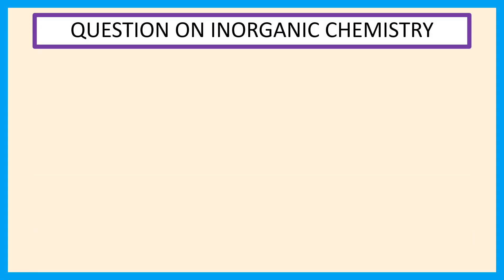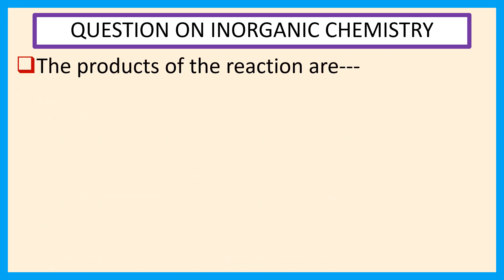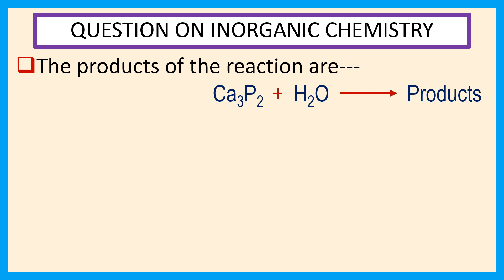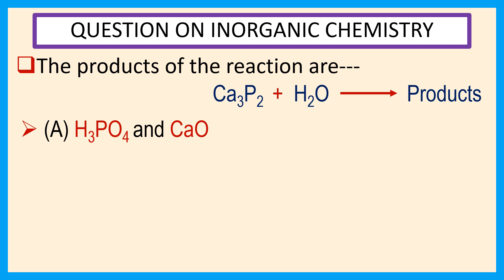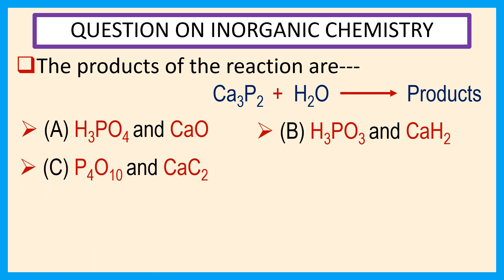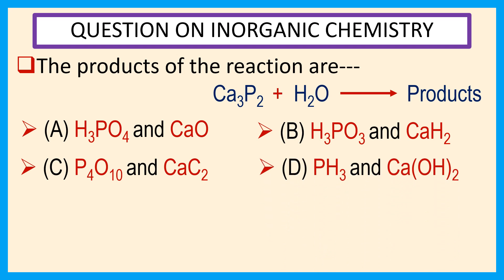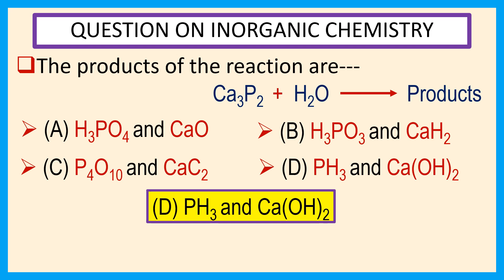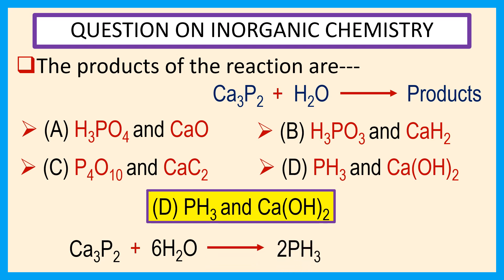OQV NO – 283 What happens when water (H2O) is added to calcium phosphide (Ca3P2)?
Details explain one multiple-choice question and answer from the reaction between calcium phosphide (Ca3P2) and water (H2O). What happens when water (H2O) is added to calcium phosphide (Ca3P2)?